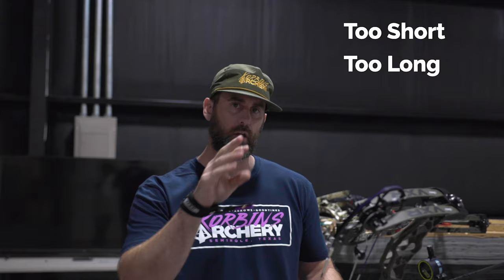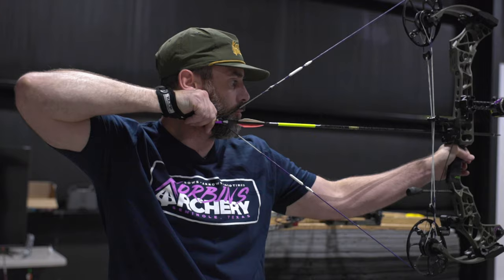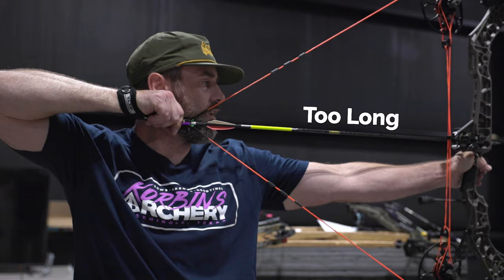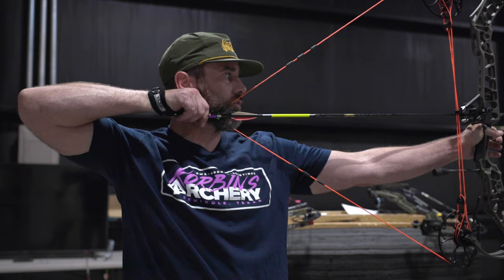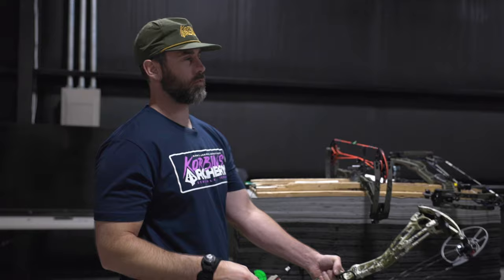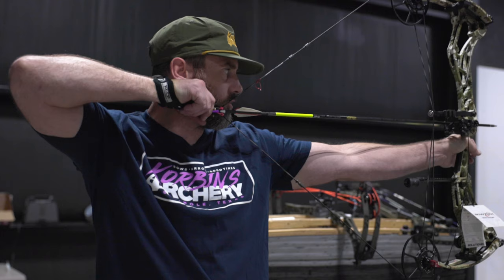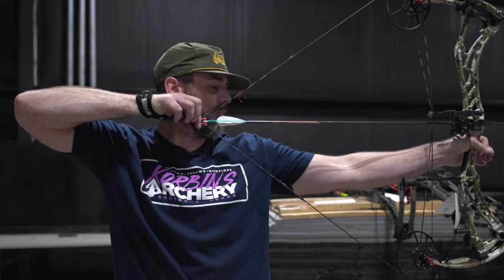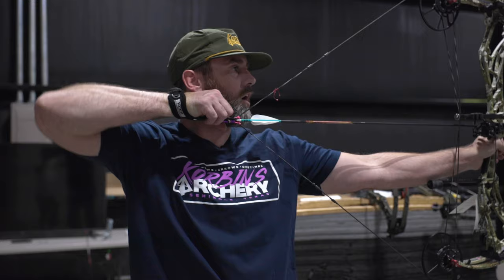How To Find Your Proper Draw Length in Archery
In this video, we discuss the proper draw length for your bow. This is a huge step in maintaining proper groups as well as having an overall good experience when shooting your bow. A bad draw length could ruin your entire technique so follow these tips and keep launching those arrows.